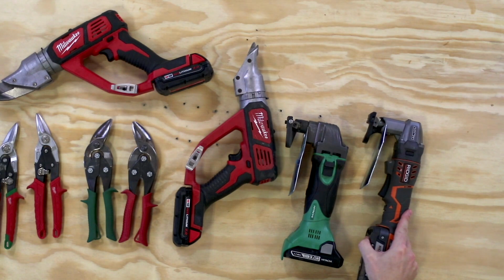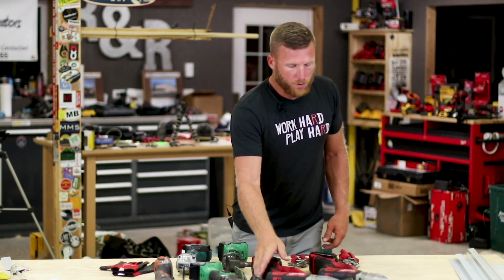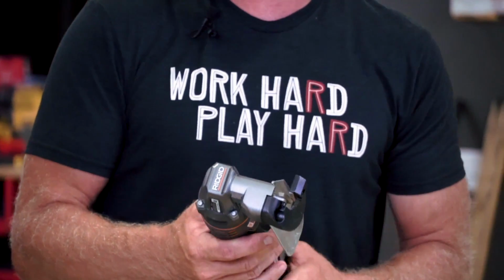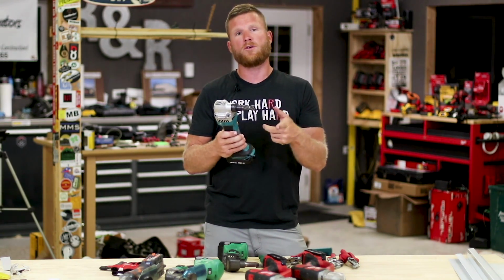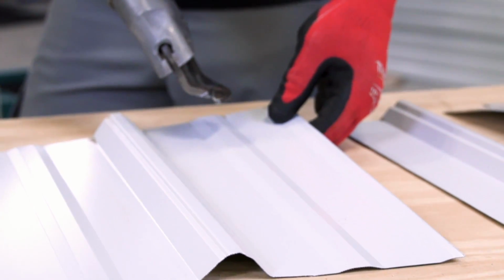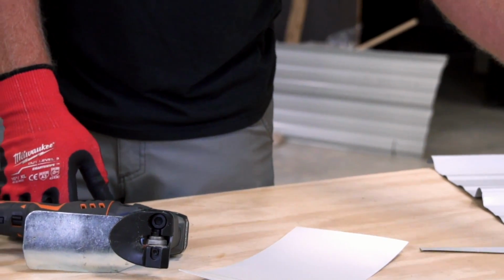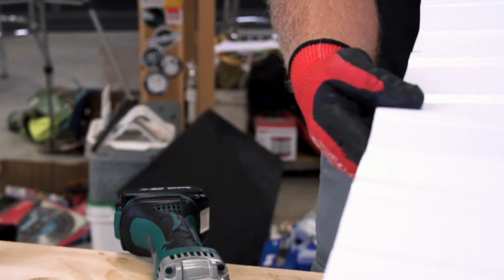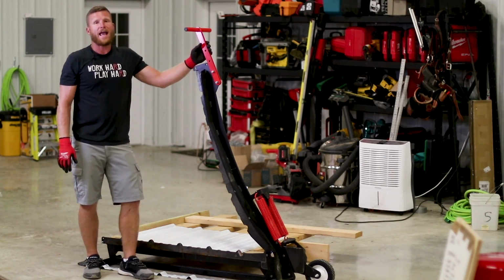How to cut metal - Toolsday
This weeks toolsday video is all about how to cut metal and what tools we use daily to achieve the best cut on site.   There are many different ways, and different tools that you can use to achieve the same end result... I just show you what tool I like the best for each application.  Also make sure you stick around for the end...there is some bonus footage.